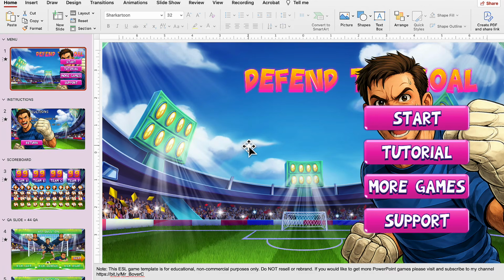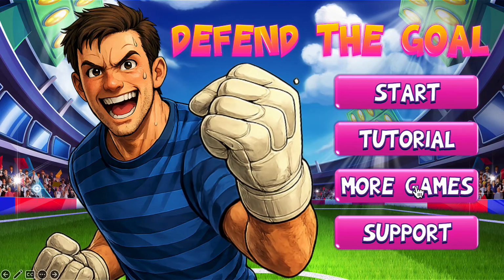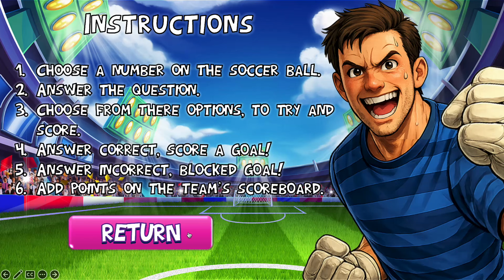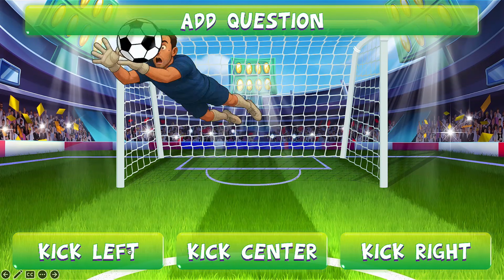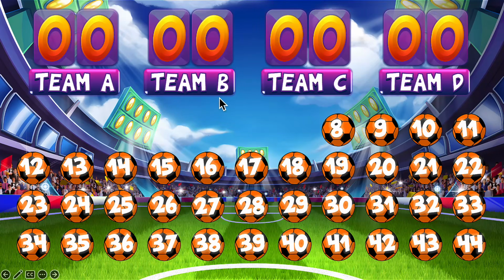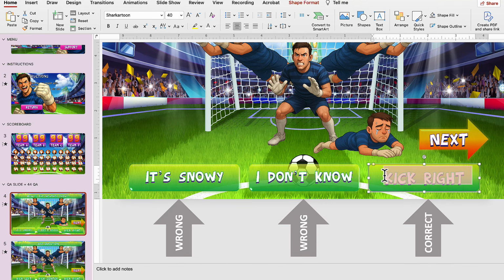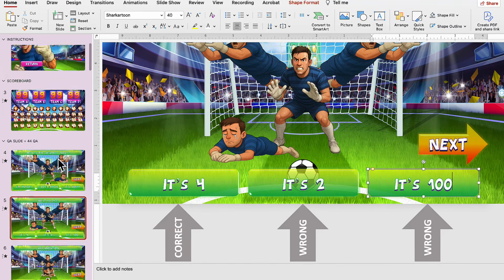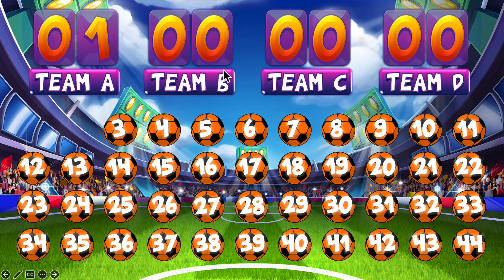Defend The Goal - Exciting PowerPoint Game - PPT Games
Defend the Goal – Exciting PowerPoint Game! ⚽

Can you score the winning goal? Get ready for an action-packed PowerPoint experience that will have your class cheering! Defend the Goal is a fun and interactive ppt game where students can challenge their classmates, their team, or even their teacher to see who comes out on top.

This engaging PowerPoint activity is perfect for classroom competitions, review lessons, or simply adding some energy to your class. With simple controls and exciting moments, this ppt game turns a regular PowerPoint into a fast-paced challenge everyone will enjoy.

For the best experience, please install the included font before opening the PowerPoint file so everything displays correctly.

Are you ready to take the shot and defend the goal? 🥅⚽

And if you’d like to support these projects even further and help me create even more fun PowerPoint and ppt game resources for teachers and students, be sure to check out here. Your support helps keep new interactive PowerPoint activities coming!

*For more amazing Interactive PowerPoint games check below* 😎

⚠️NOTE: This ESL game template is for educational, non-commercial purposes only. Do NOT RESELL or REBRAND.

😆👍🏻 If you’d like to support more PowerPoint games, please head here. Your help allows me to keep creating fresh PowerPoint games for classrooms. Every bit of support goes toward building better PowerPoint games that teachers and students can enjoy together

🎵Open and closing song: Samurai Champloo _ Shiki No Uta (SARE Remix) You can